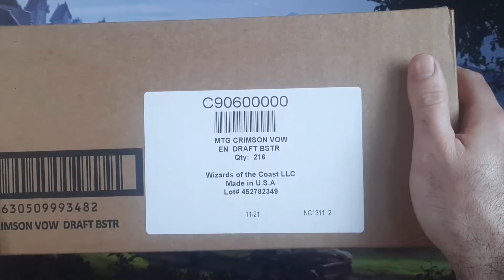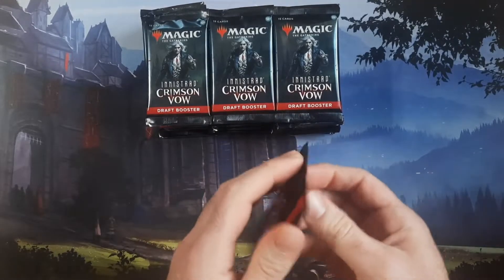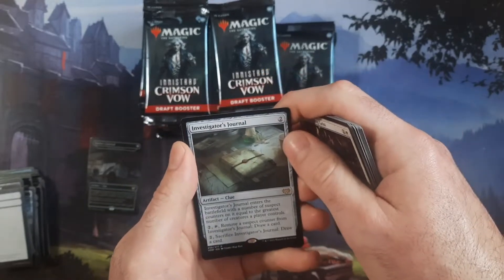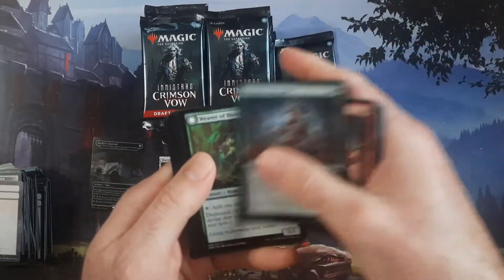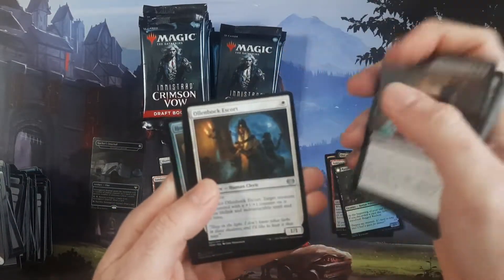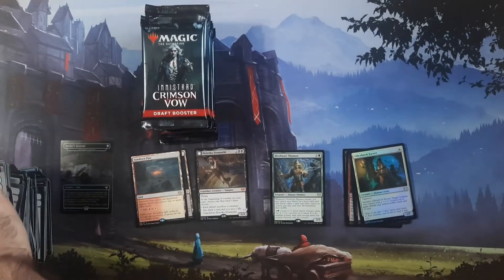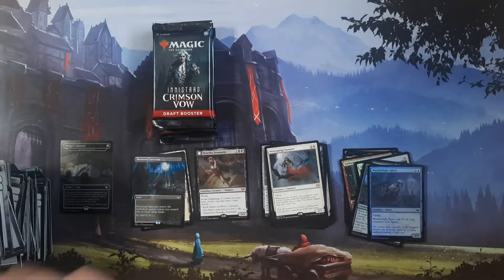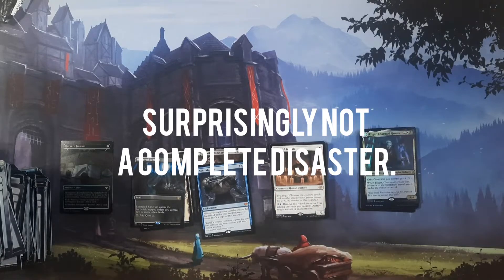MTG Crimson Vow Draft Box #1 Opening - Hullbreaker Horror Makes A Few Appearances!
More Crimson Crap!